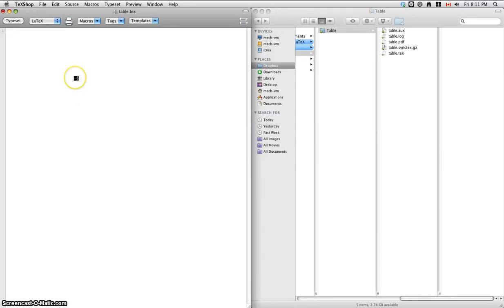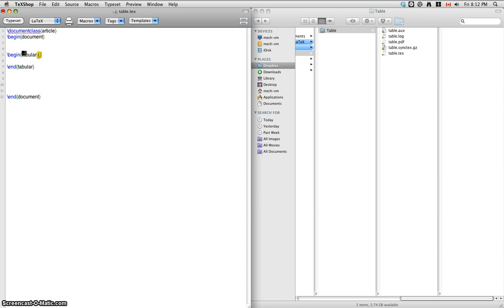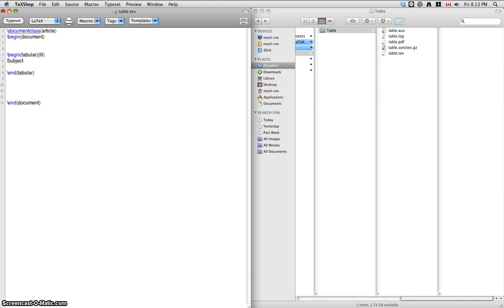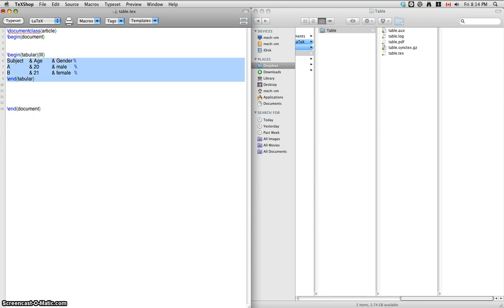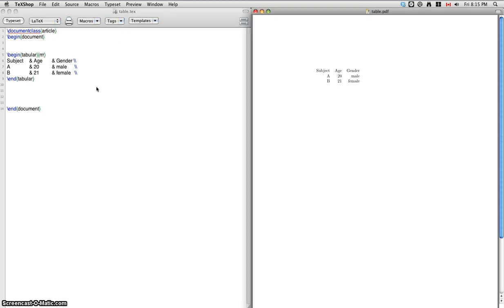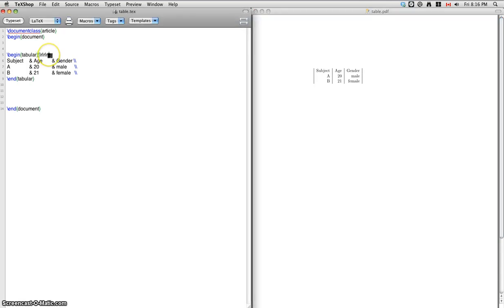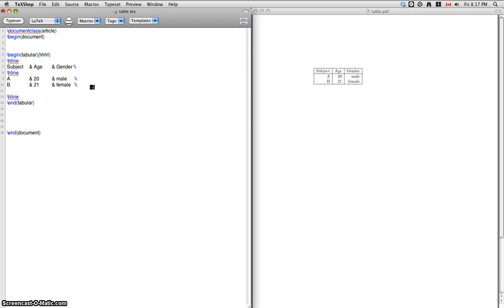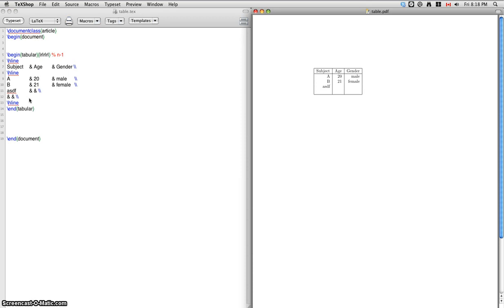Tutorial 5 table environment | LaTeX Tutorials